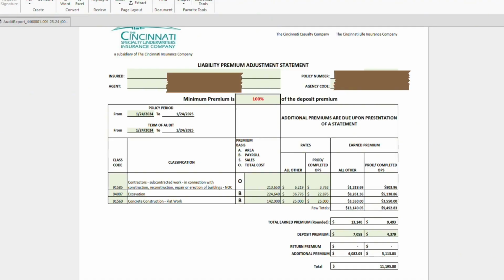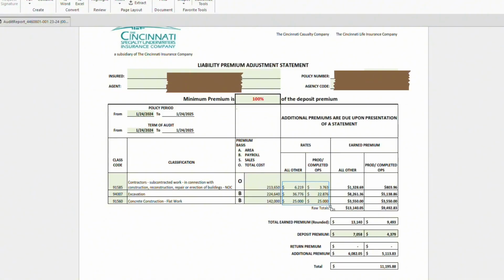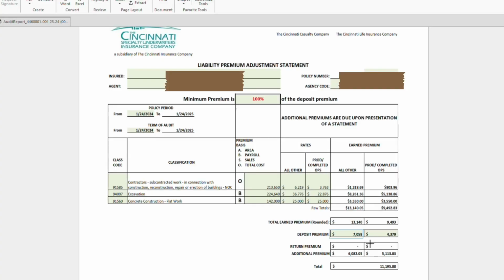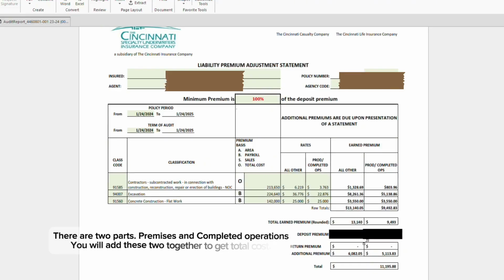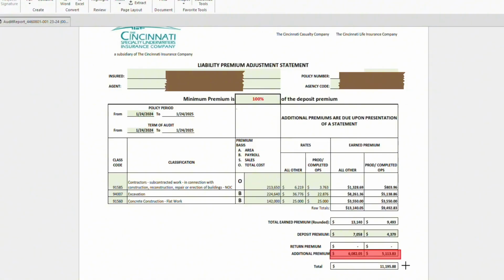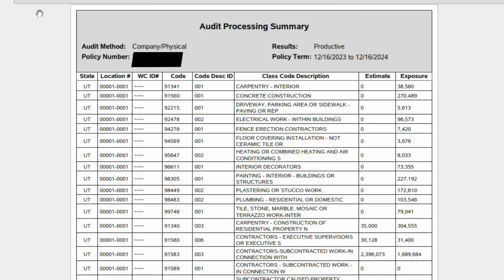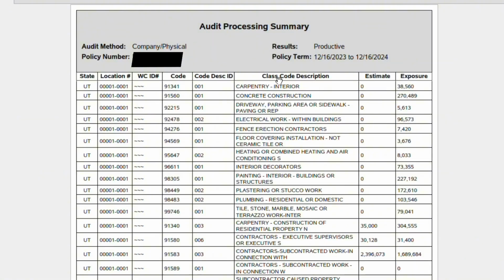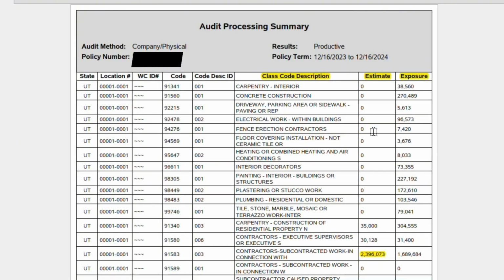Why Insurance Audits Surprise Business Owners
Nothing frustrates business owners more than getting an insurance bill after their policy already ended.

In this video, I explain how General Liability and Workers Compensation policies are written based on estimated exposure, and how those estimates are “trued up” through an audit at the end of the policy period.

I walk through real examples of how audits work, including:

• An excavation contractor who performed concrete work that was rated differently
• A home builder who did not collect Certificates of Insurance and had subcontractor payroll picked up during audit

Insurance audits are not penalties. They are true-ups based on what actually happened during the year.

Understanding how audits work can prevent surprise bills and unnecessary frustration.

Clarity before claims.